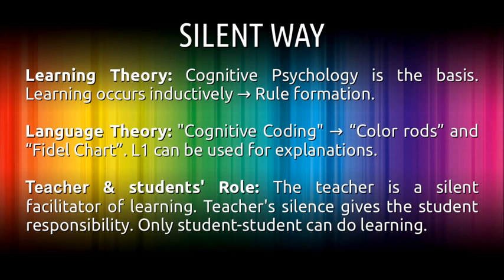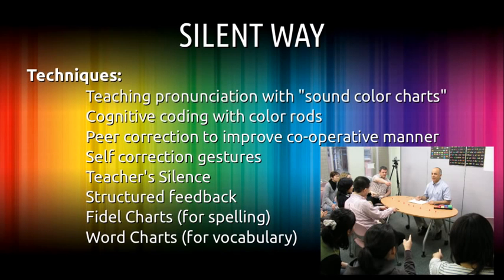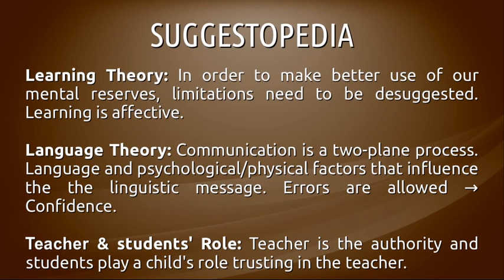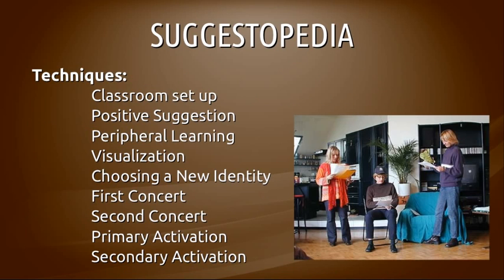ELT Methods and techniques